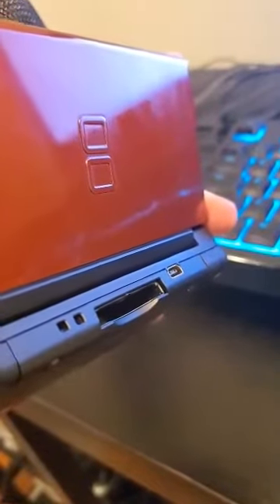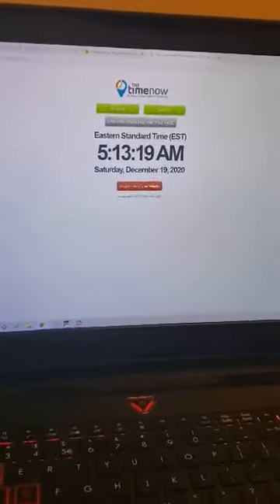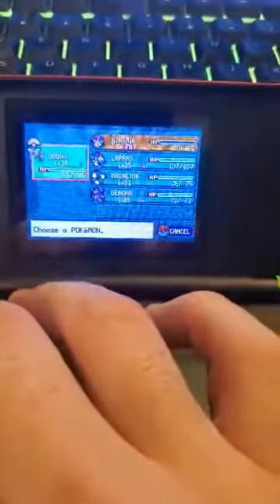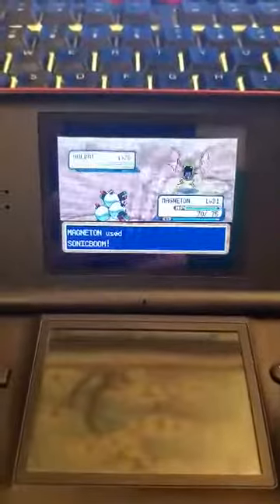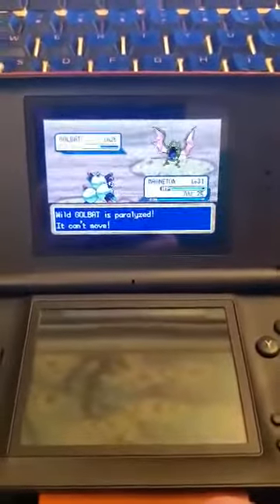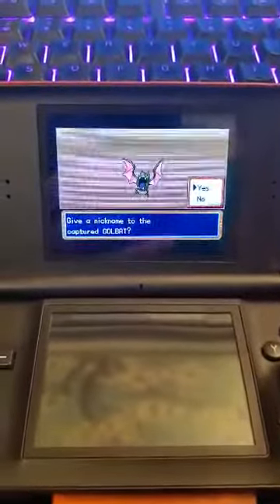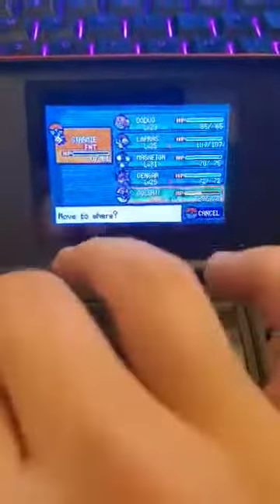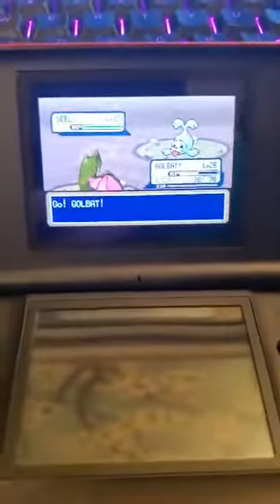Full Odds Shiny Golbat in Pokémon FireRed after 3,812 RE [WSHC 2020]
Back with another quick shiny for Cave Week! This is admittedly what I wanted the least from Seafoam Islands, but I'll gladly take an under odds shiny. Good luck on all your hunts!